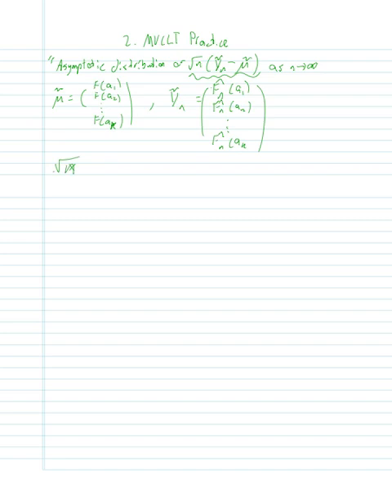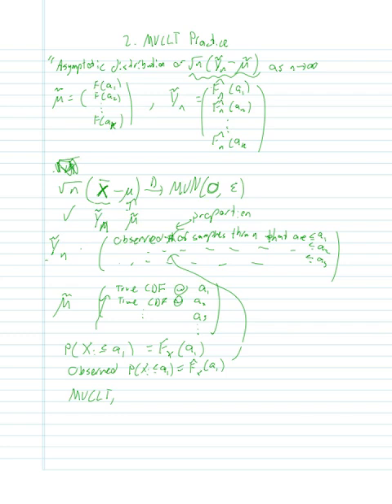STAT3101: Multivariate Central Limit Theorem 2